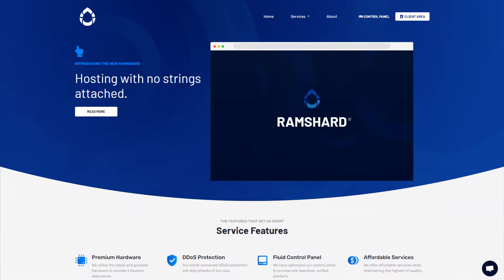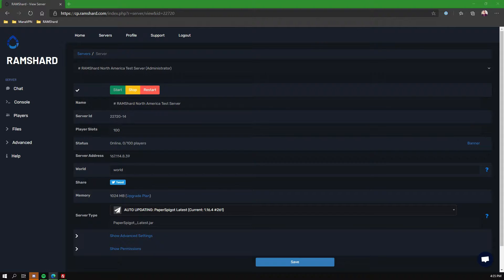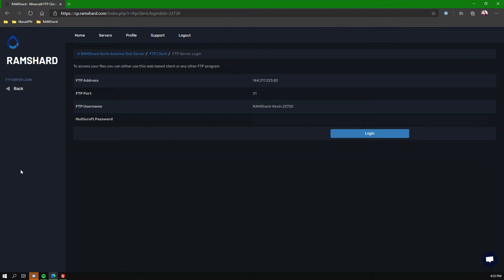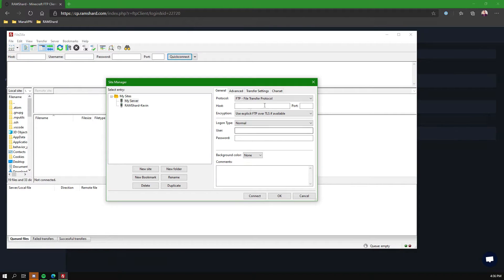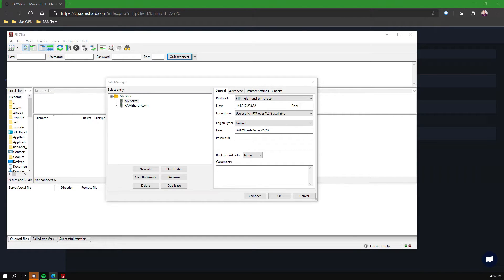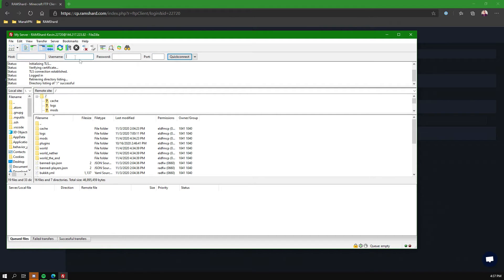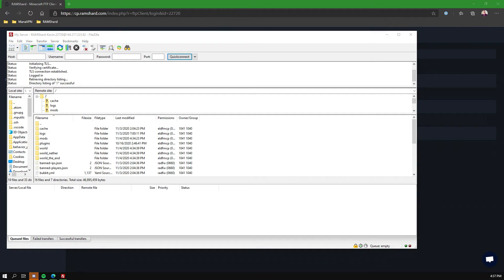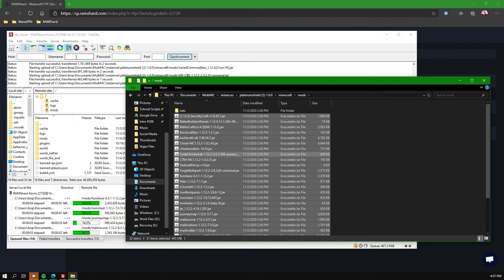Getting Started With FileZilla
In this tutorial, Kevin will be showing you how to easily use FileZilla.